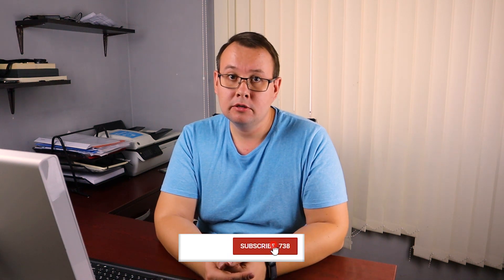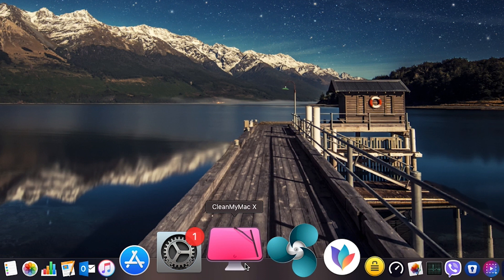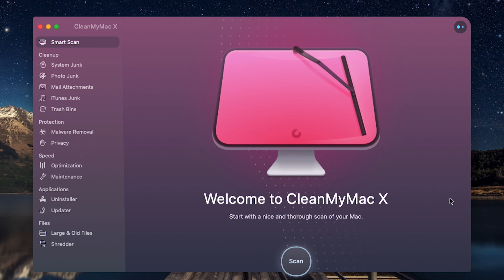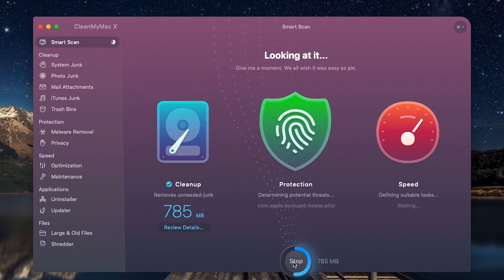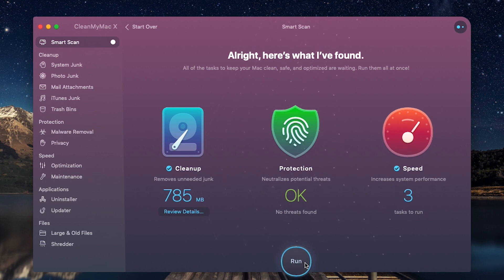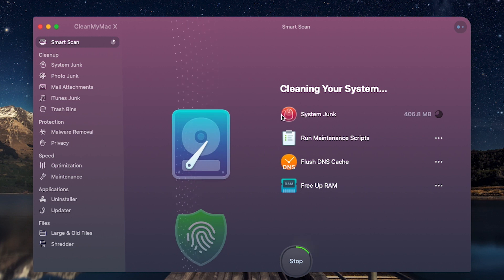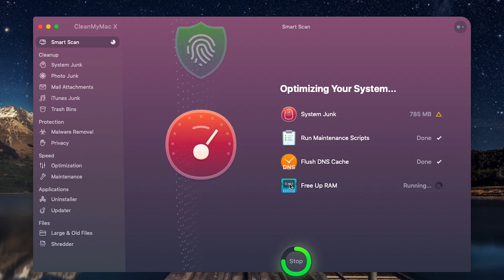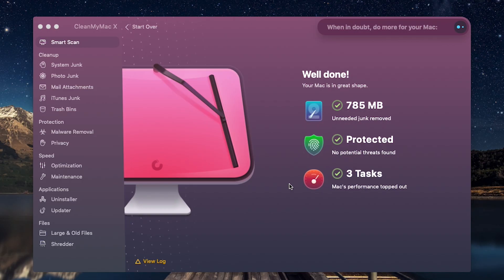Your mac is not fast enough ? Need a faster mac? Best solution for 2020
So your Macbook, iMac, or any other Mac mashine is not as fast as it was on a first day?
So your mac is not fast enough, and you need a faster Mac? With our spending mouch. There is a solution from MacPaw the Clean My Mac App